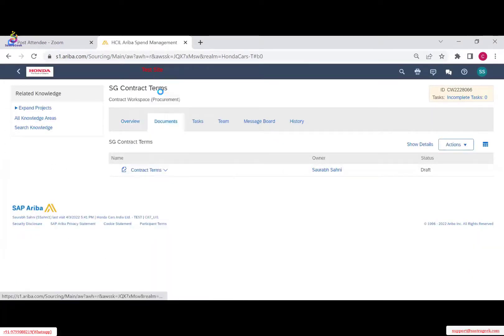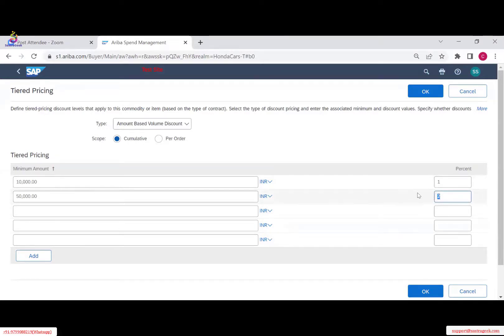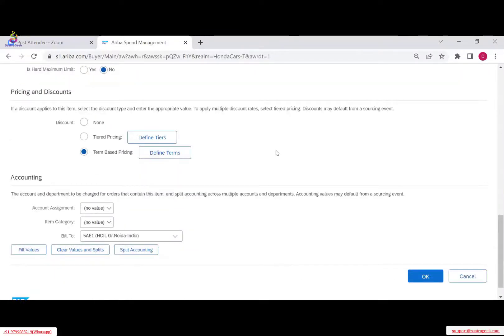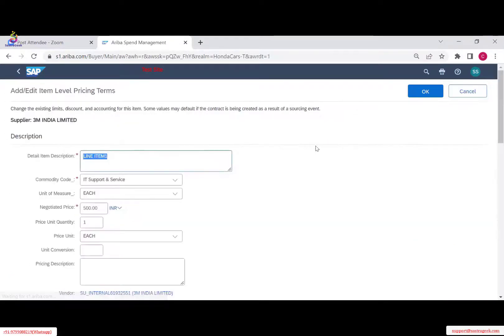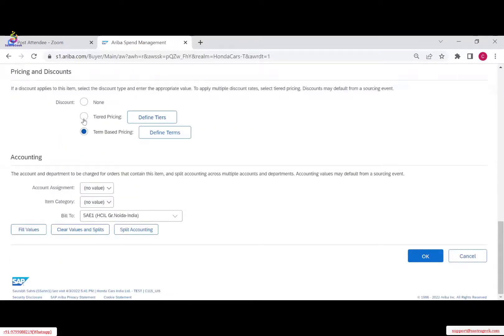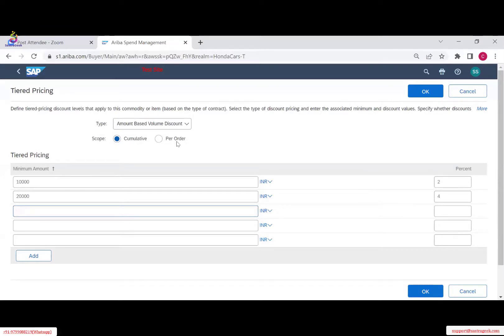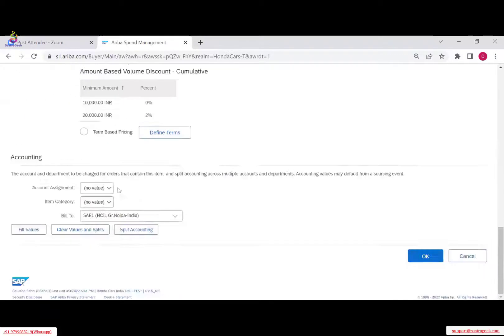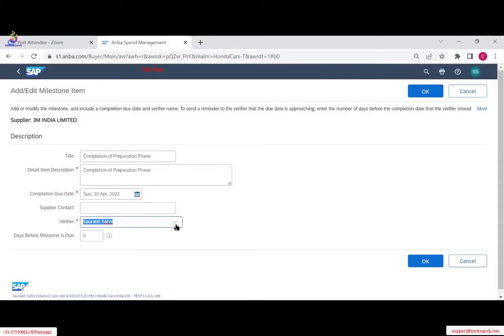ARIBA - Contracts || No release contracts || Template Creation || SAP ARIBA